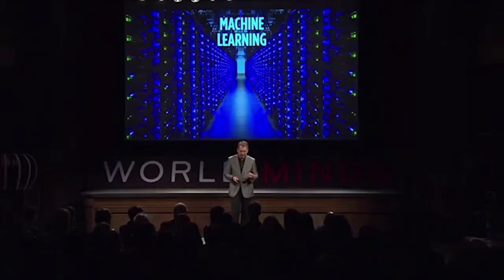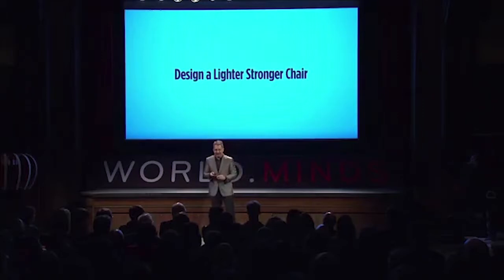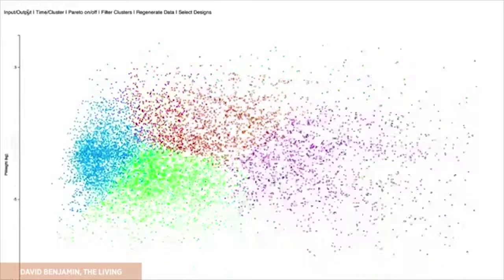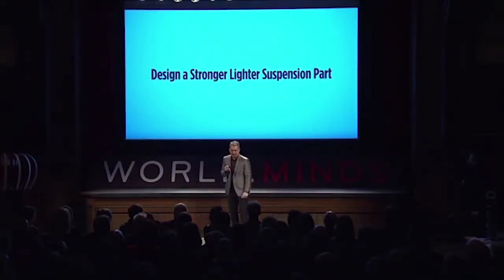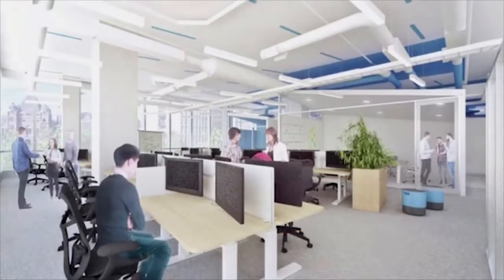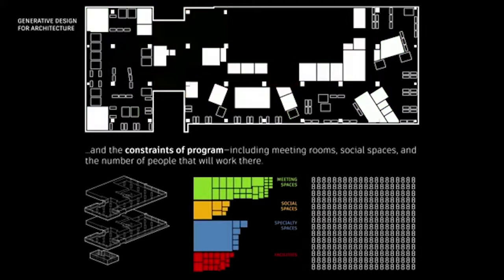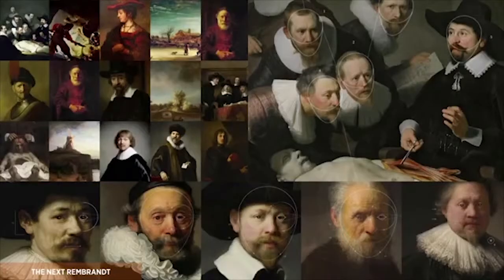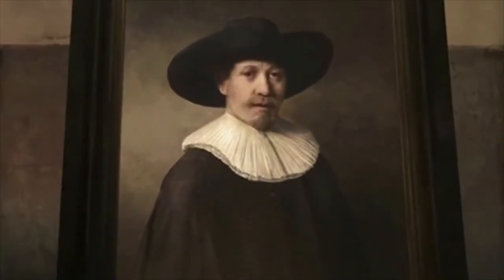How Does AI Help Us Become Better Designers? | Tom Wujec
Technology is moving at an extraordinary rate. But at the leading edge of innovation, designers are working in concert with it, as partners, to augment our intelligence and capabilities. As technology becomes cheaper, more powerful, and more widely available, we’re now witness to a democratizing force that’s letting us tackle the most challenging design problems on the planet.

We owe much of this momentum to a new disruptive creation process called RIP, MOD, FAB. In this mind-expanding talk, Tom Wujec describes how we are now ‘ripping’ the world to get an ever-more accurate digital picture, ‘modifying’ these models with advanced simulation tools, and ‘fabricating’ the net result in physical reality—a totally new way to imagine, communicate, manufacture, and sell physical products, from cars to shoes, movies to skyscrapers. Think of it as a digital ‘read, understand, and write’ approach to design. And when it touches an industry, Wujec says, that industry is never the same. Thus it has untold repercussions for every sector: manufacturing, real estate, media, transportation, retail, education, finance, entertainment, healthcare—the list goes on.

This unprecedented development will produce entirely new business models. It will demand new skills and team capabilities. It’s downright scary. But there’s incredible potential for those who can wield it properly, who can understand and frame the changes. It’s an incredibly exciting time to be a designer, a producer, and a consumer, and Wujec serves as an invaluable guide to this burgeoning world.